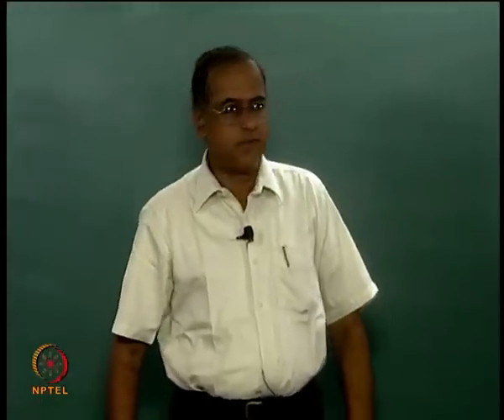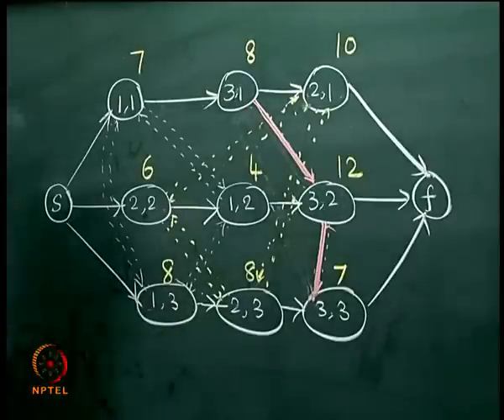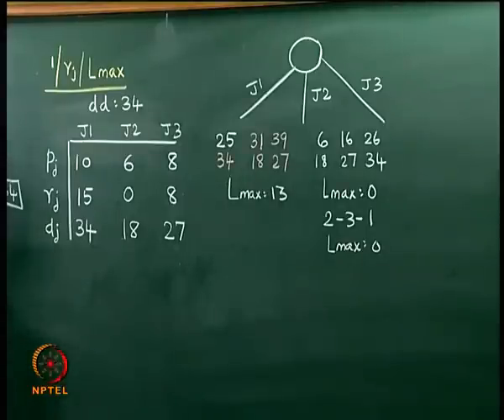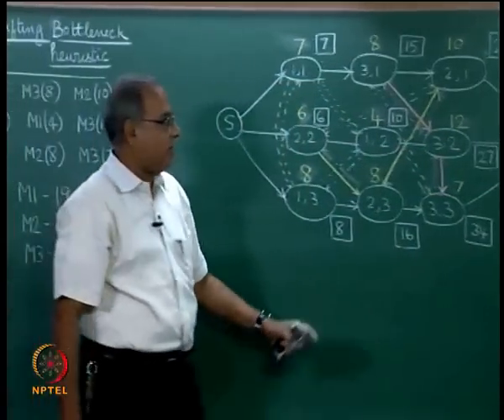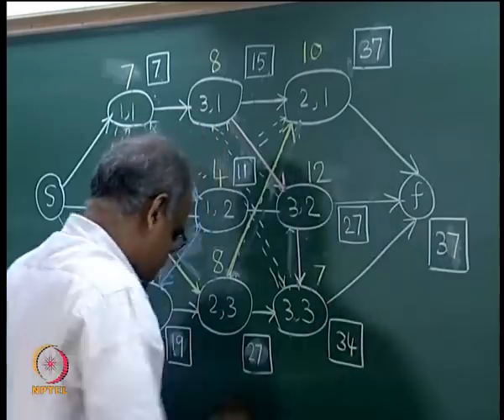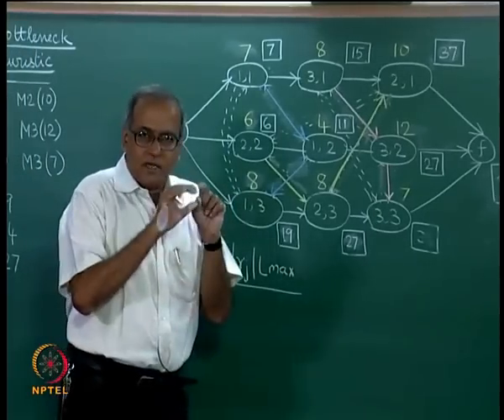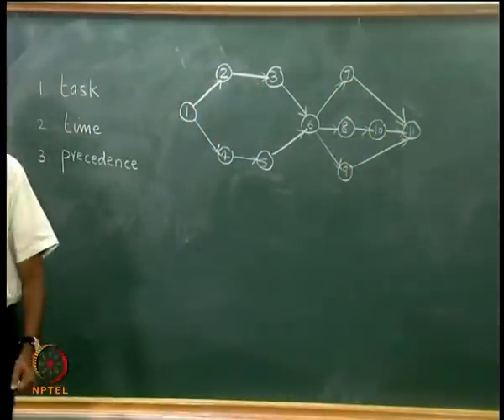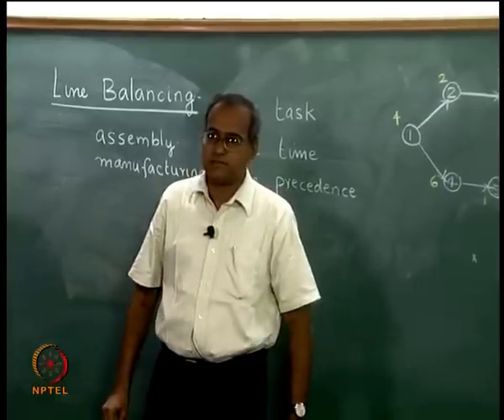Mod-07 Lec-30 Job shop scheduling -- Shifting bottleneck heuristic. Line Balancing